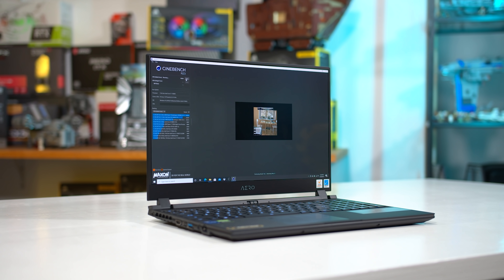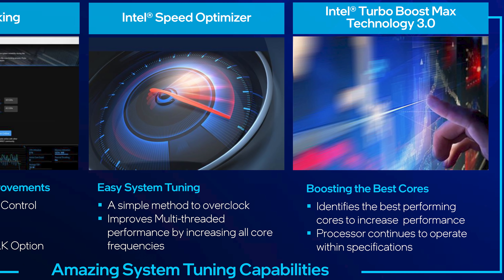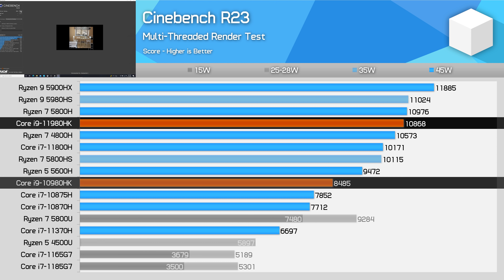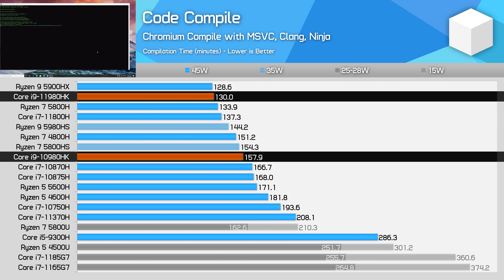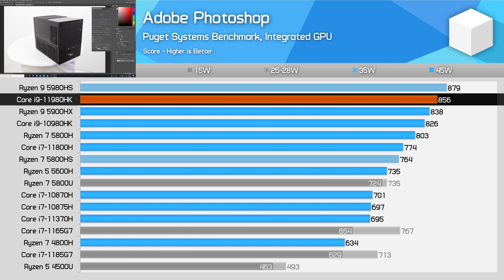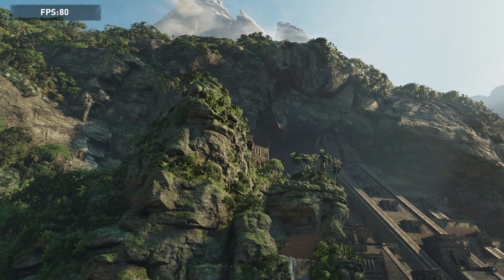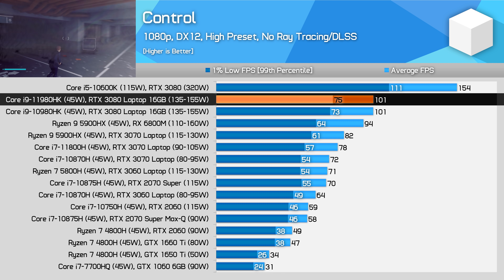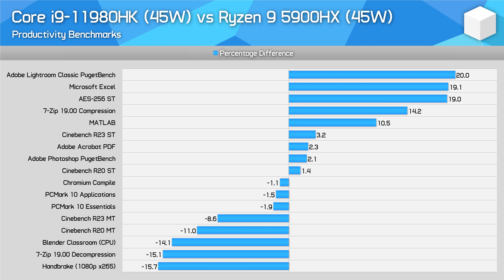Intel Core i9-11980HK Review, Don't Waste Your Money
Buy relevant products from Amazon, Newegg and others below:
Intel Core i9-11980HK Laptops
MSI GE76 Raider
Intel Core i7-11800H Laptops
Ryzen 5 5600H Laptops
Intel Core i7-11370H Laptops
Core i7-1185G7 Laptops
Core i7-1165G7 Laptops

Video Index:
00:00 - Intro, Specs and Test Setup
04:17 - Productivity Benchmarks
10:43 - Power Scaling
12:00 - Gaming Benchmarks
14:35 - Head to Head Comparisons
16:53 - Final Thoughts

Laptops Used for Testing:
MSI GE76 Raider 11900HK
Lenovo Legion 5 15ACH6H
Asus TUF Dash F15
Asus ZenBook 13 OLED
Gigabyte Aorus 15G
Gigabyte Aorus 15P

Another Money Grab: Intel Core i9-11980HK Review